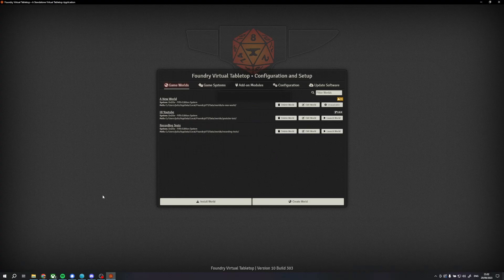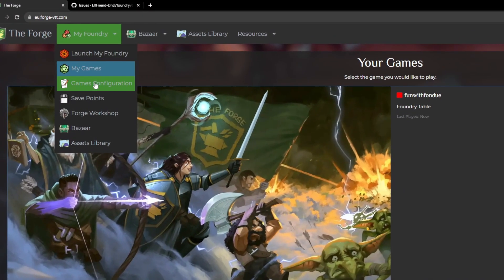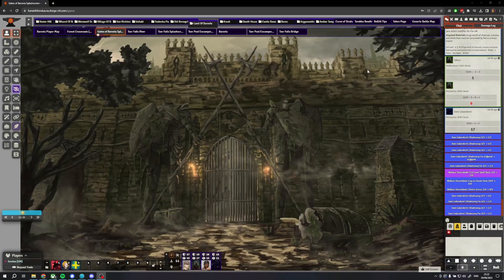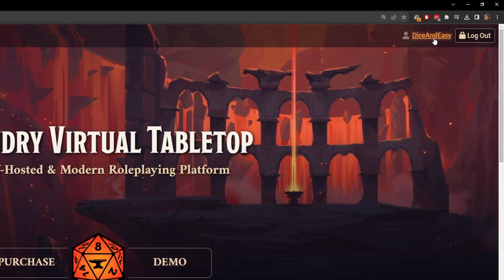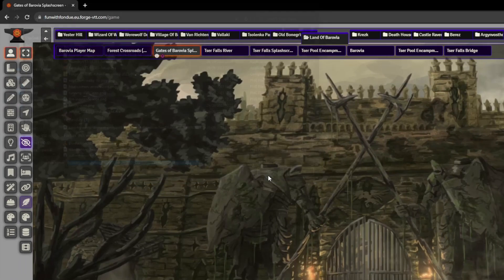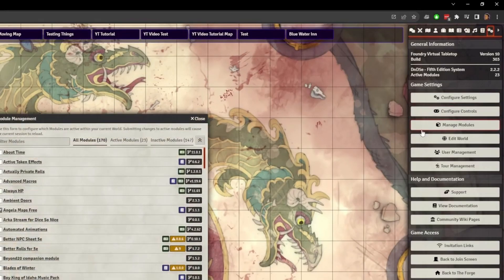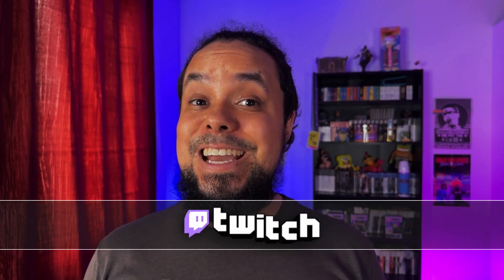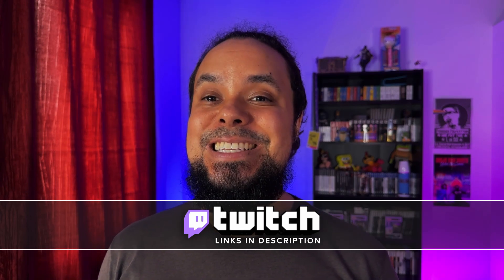The ULTIMATE GUIDE to updating to the newest Foundry version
I finally did it! After months of planning and waiting for the right moment, I finally took the plunge and updated from Foundry version 10 to version 11. Thanks to all my preparation and patience, this process went smoothly for my and I have had minimal issues running my games since updating. Let me share with you my rigorous method for updating so that you too can have a smooth updating experience! This is the the ultimate guide to updating your foundry version!

Chapters:
00:00 - Intro
00:54 - Disclaimers and context
01:55 - Check for module compatibility
03:53 - Back up your data
04:46 - Clean up your module list
05:54 - Forien's Copy Environment
06:29 - Create a test world by duplicating a world
07:26 - Update Foundry, your modules and game systems
08:41 - Testing out the new Foundry version
10:22 - Troubleshooting issues
12:22 - Downgrading Foundry
13:23 - Summary